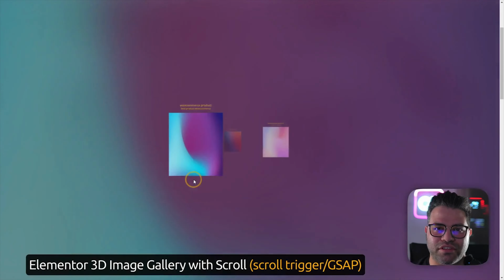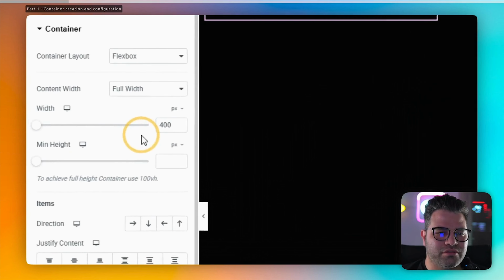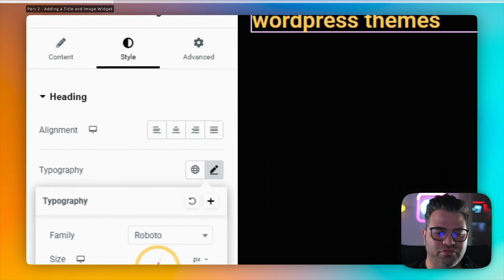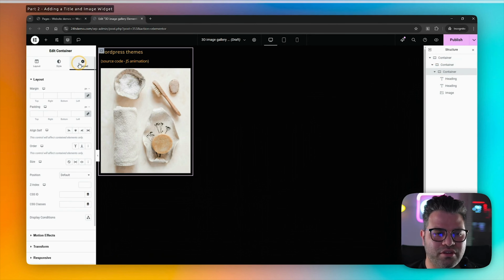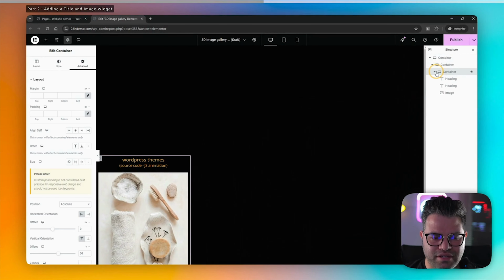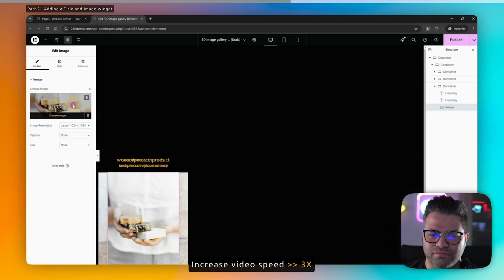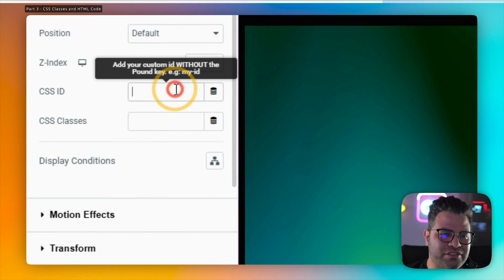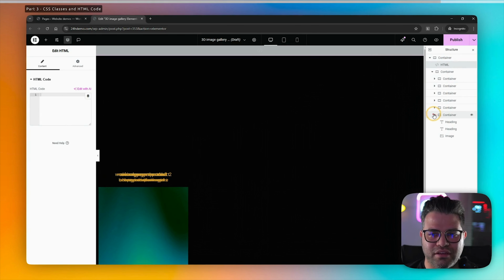Elementor 3D Image Gallery with Scroll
Elementor 3D Image Gallery with Scroll | Full Tutorial (GSAP)

Chapters :
00:00:00 Demo
00:00:10 Container creation and configuration
00:01:49 Adding a title and image widget
00:08:41 Css classes and html code
00:11:35 End and thanks

In this video from Adobemonetization, I’ll show you how to design a 3D photo gallery with text on your WordPress website. As you scroll down, the images appear one by one from back to front, and when you scroll up, they move in reverse. The background also changes according to the current item.

To get started, we’ll first create a main container and add a nested container inside it. Then, we’ll wrap each item and its content inside separate containers.

Once we’ve designed these sections, we’ll duplicate them multiple times and add specific class names. We’ll also include some custom code to ensure the gallery works seamlessly across all devices. Keep in mind that this scrolling animation doesn’t perform well on mobile phones and Safari browsers, so we’ll keep the layout as minimal as possible.

With this method, you can create a creative and professional portfolio gallery on your WordPress website. 🚀
IMPORTANT
Thank you very much! 🙏❤️❤️❤️